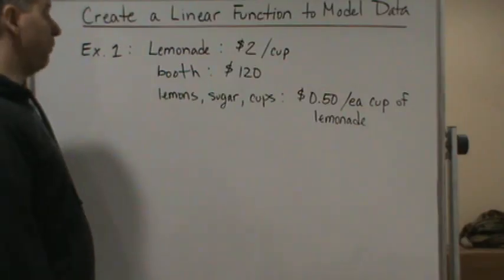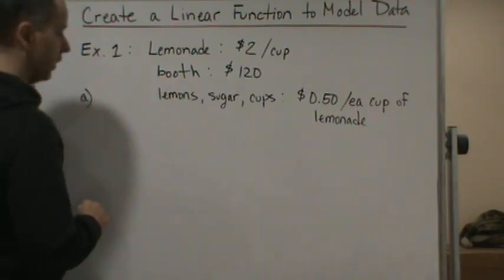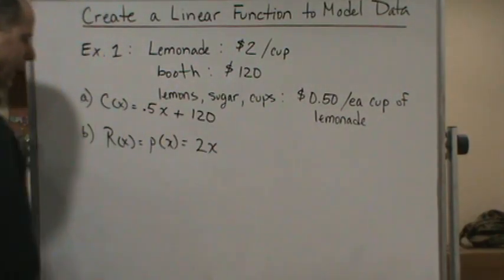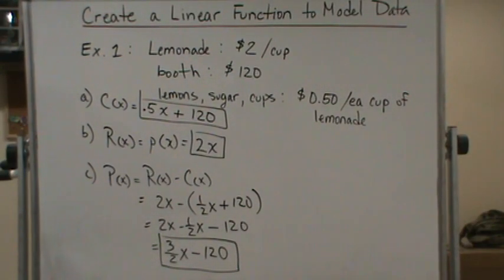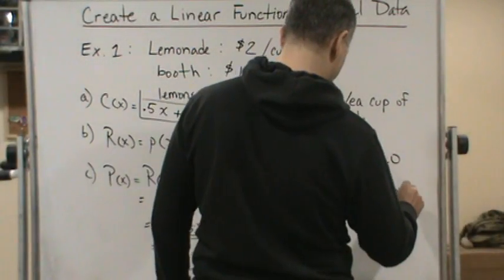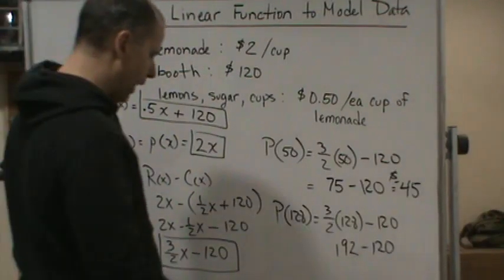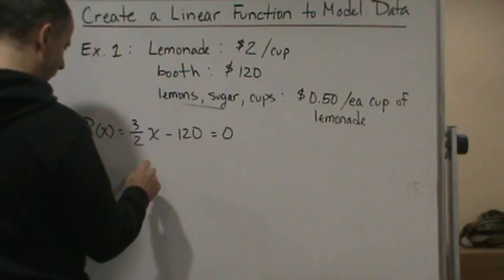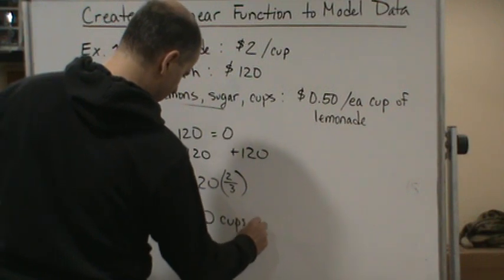MTH122 College Algebra 2 5 Apps of Lin Equ and Models Create Lin Fun to Model Data Ex1